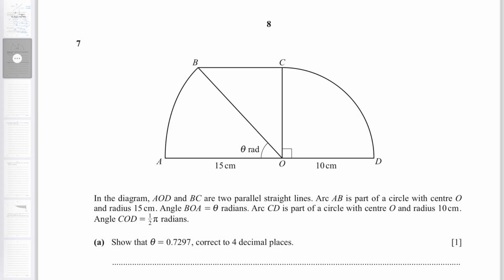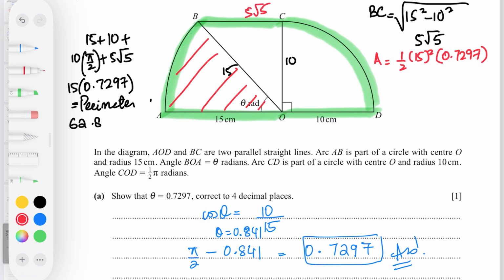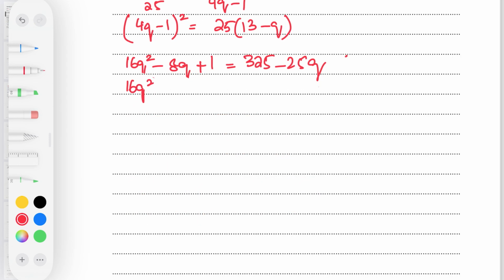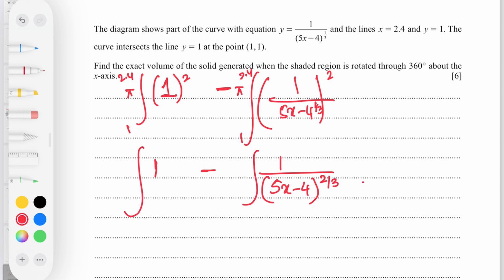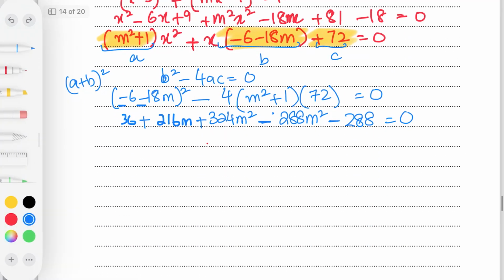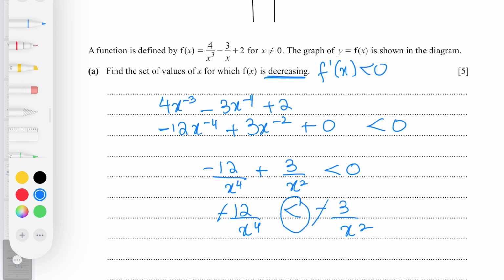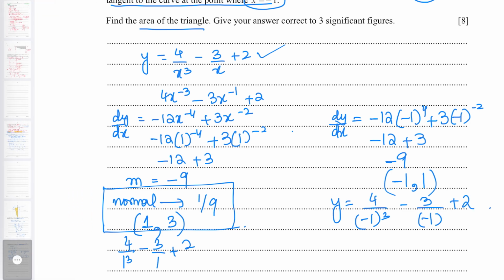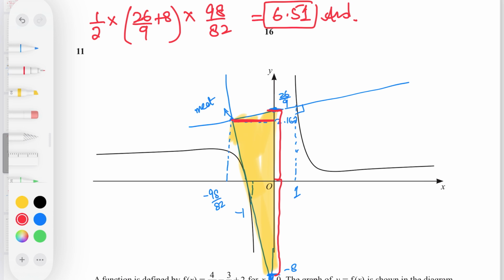A-Levels Past Papers-P1-V1-Part-2 ❘ 9709/May-June/P11/2024 ❘ ❘ Math Madness By Aisha Khalid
In today's video, we continue with our paper  9709/May-June/P11/2024 make sure you have watched the previous part in order to complete the full paper, if you face any problem feel free to comment down below!!